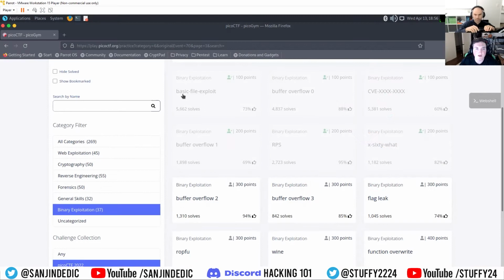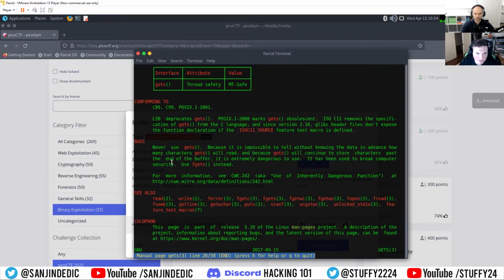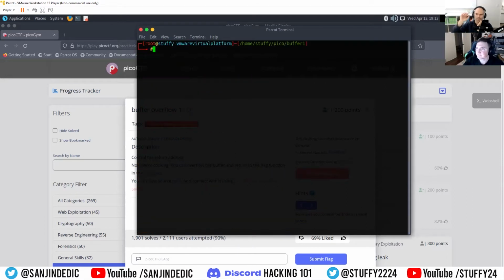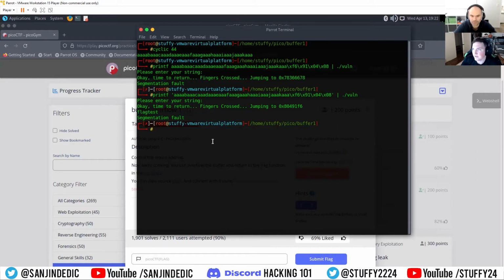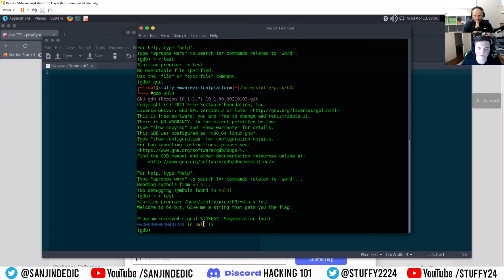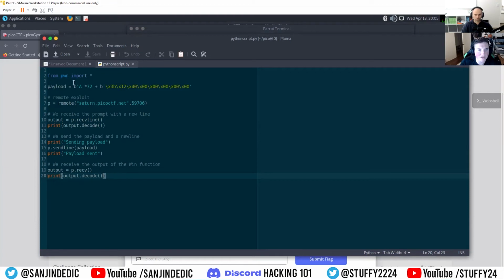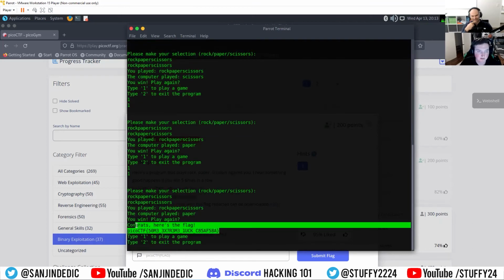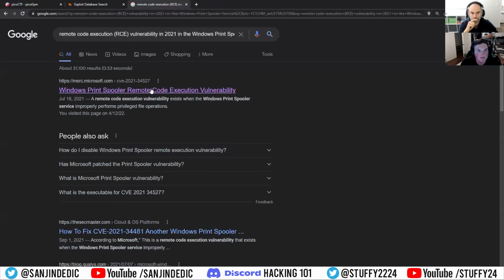PicoCTF 2022: Binary Exploitation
picoCTF Hacker + Teacher Walkthrough
This is a collaboration between a tech teacher / robotics engineer (Sanjin) and a hacker with years of CTF experience (Stuffy). The goal of the collaboration is to provide a really well explained set of walkthroughs for the picoCTF General Skills Challenges.
Sanjin asks the questions that beginners will be asking and tries to get stuffy to clarify why a particular method is used and most importantly where in the real world do hackers use these skills.

Challenges covered:
Introduction (00:00:00-00:00:55)
1.    Basic-file-exploit (00:00:55-00:06:00)
file code info (00:06:00-00:08:00)
2.    buffer overflow 0 (00:08:00-00:13:00)
3.    buffer overflow 1 (00:13:00-00:29:46)
4.    x-sixty-what (00:29:46-00:45:16)
netcat info (00:45:16-00:46:26)
5.    RPS (00:46:26-00:52:27)
Python script method (00:52:27-00:56:41)
6.    CVE-XXX-XXXX (00:56:41-01:02:08)
Sites info (01:02:08-01:04:40)
Conclusion (01:04:40-01:05:40)

PicoCTF 2022: Forensics Teacher + Hacker Walkthrough